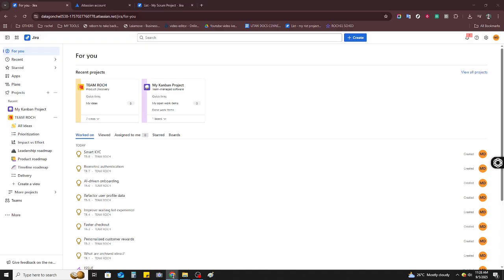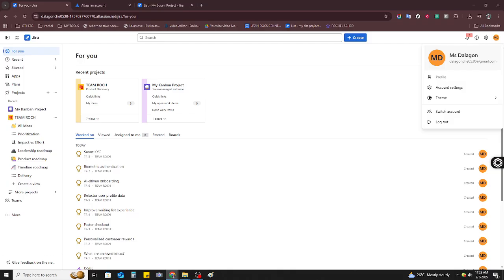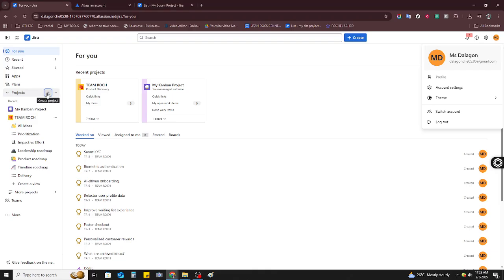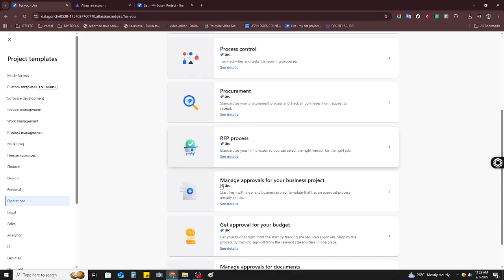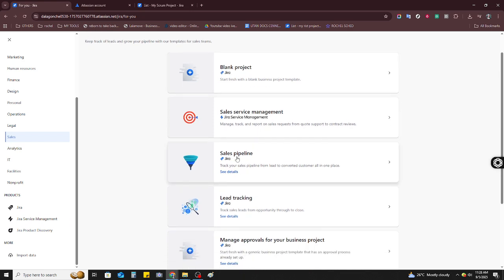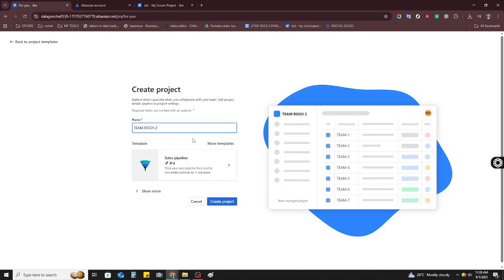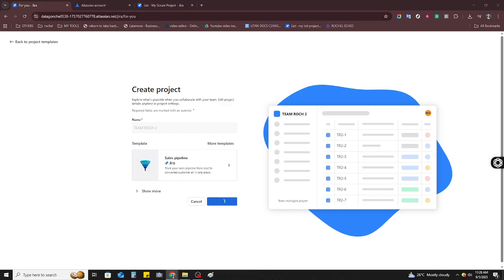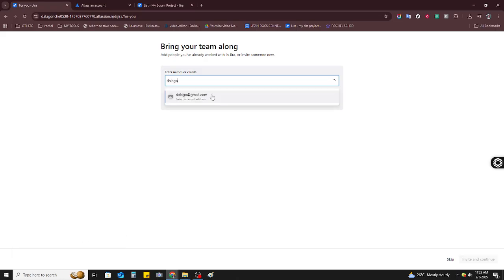how to effortlessly create a new project in Jira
Learn how to effortlessly create a new project in Jira with this step-by-step 2025 guide. Whether you’re starting from scratch, organizing tasks, or setting up workflows for your team, this tutorial shows you the easiest and most efficient way to get your project up and running. Discover tips on choosing project templates, configuring permissions, and customizing workflows to ensure smooth project management from day one. Perfect for project managers, scrum masters, and Jira users who want to save time, stay organized, and manage projects like a pro.